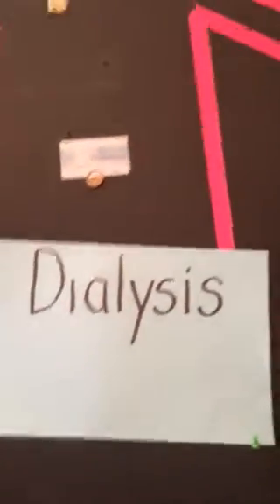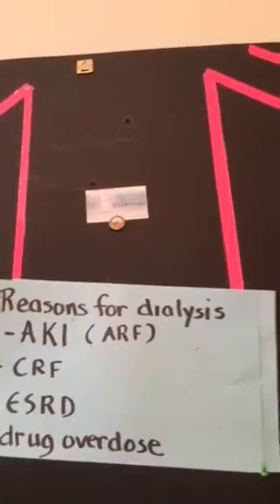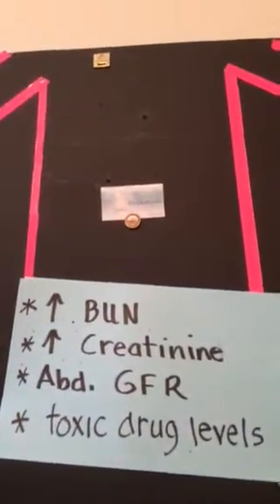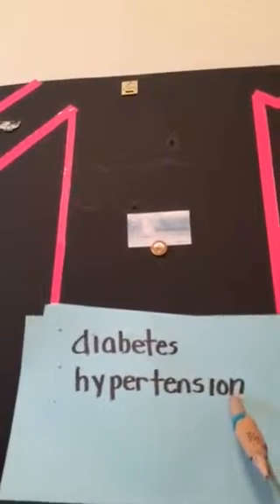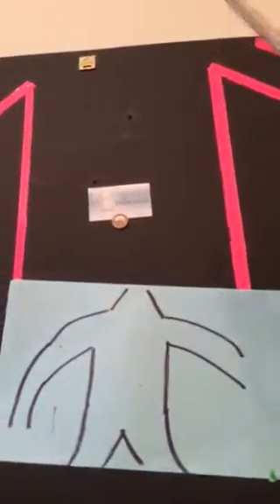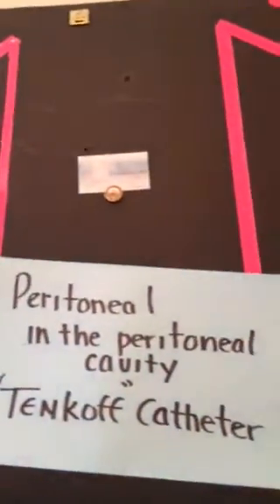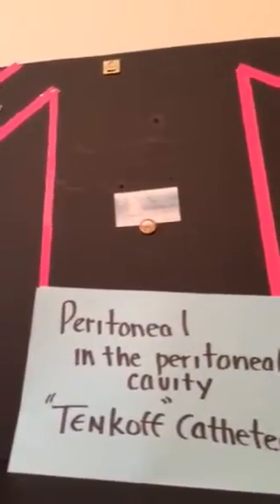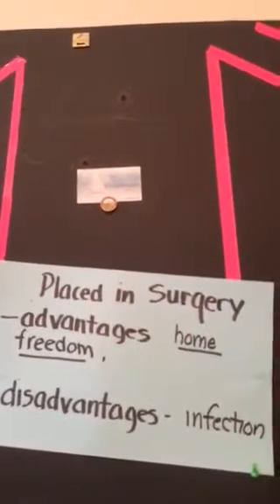Hemodialysis CAPD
Nursing made easy. Kborkrn